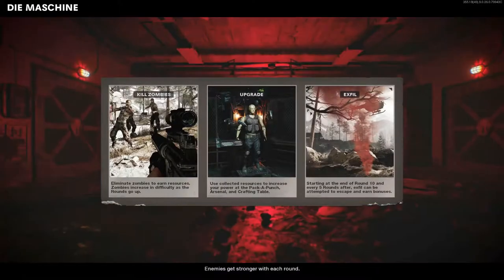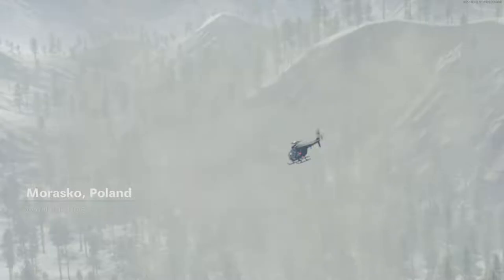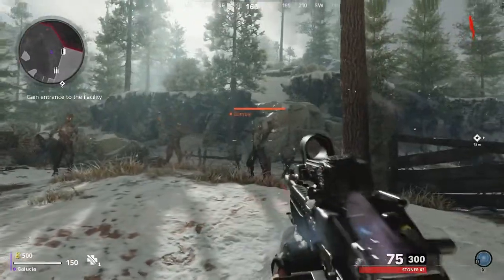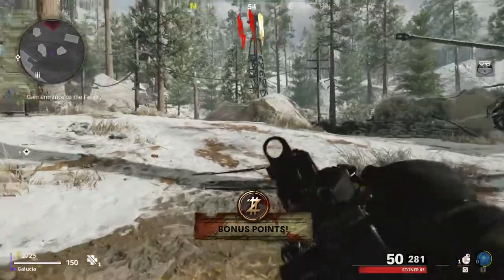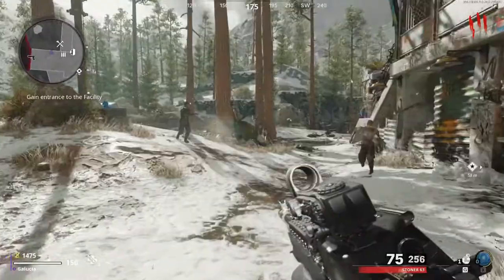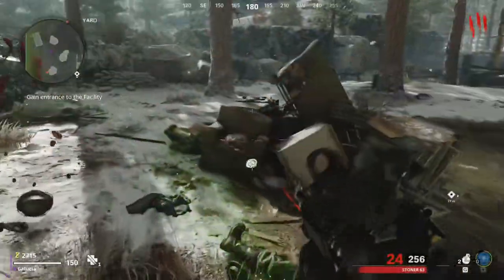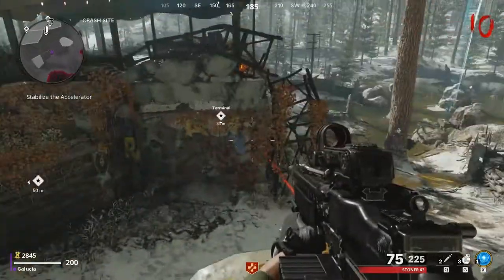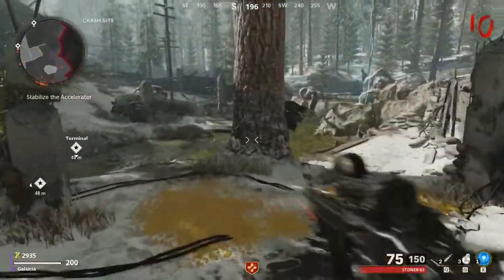Call of Duty Black Ops Cold War Zombies - Exfil Attempt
Hey everyone Galucia here bringing you another Call of Duty: Black Ops Cold Wat zombies video. Today I wanted to try to see what is up with this Exfil. It is strange to me that we can "survive" a zombie playthrough and actually walk away so I wanted to figure it out.